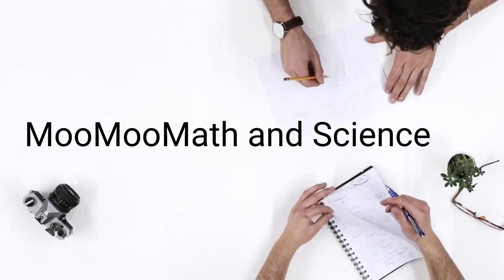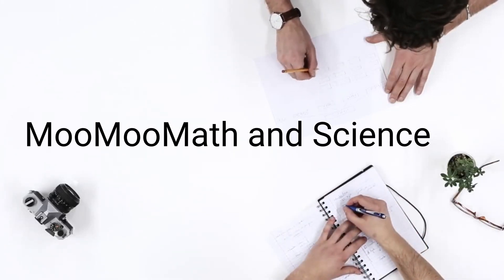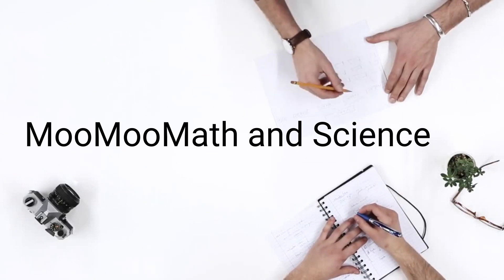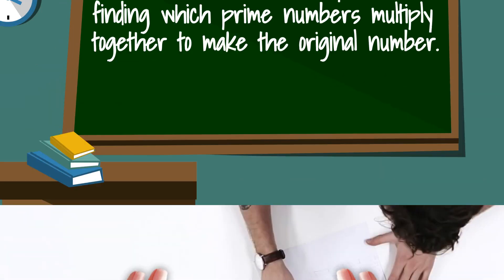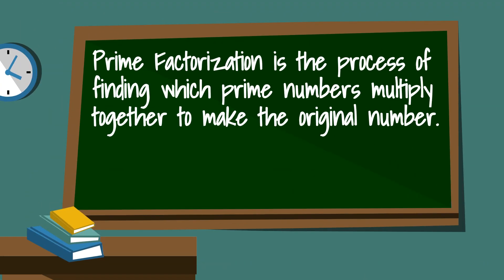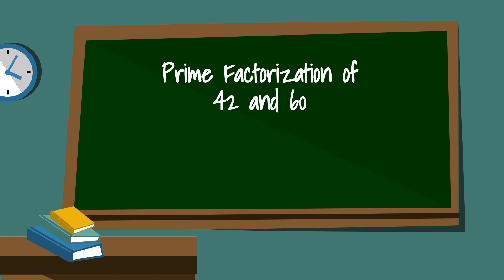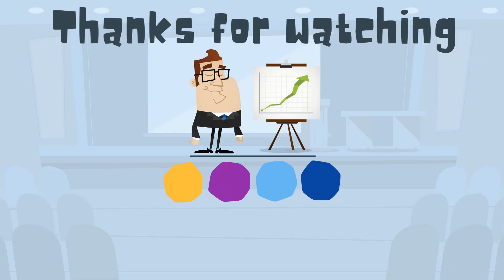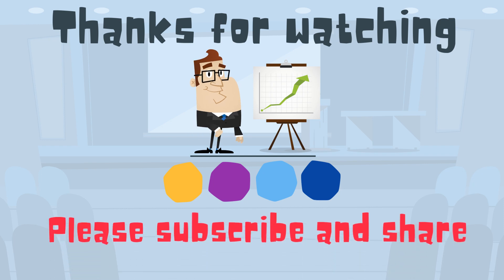Prime Factorization 42 and 60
Learn how to set a factor and the prime factorization for 42 and prime factorization of 60